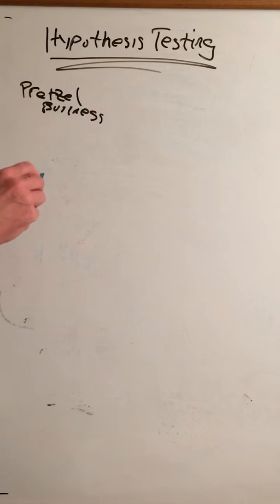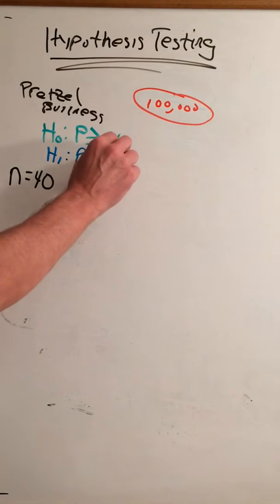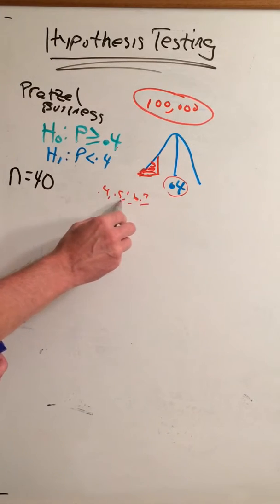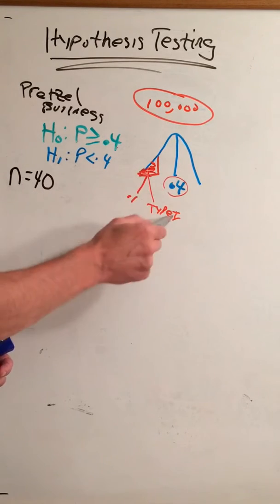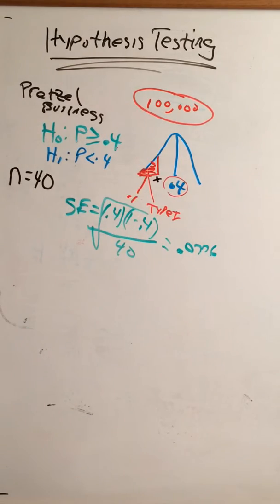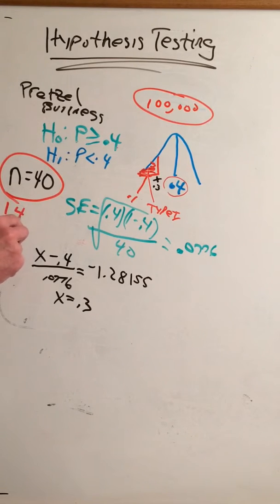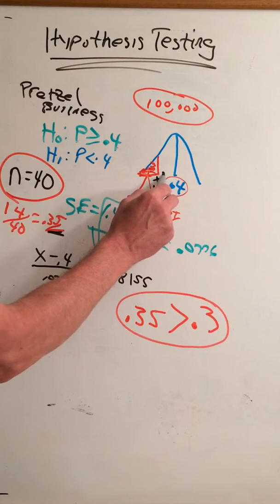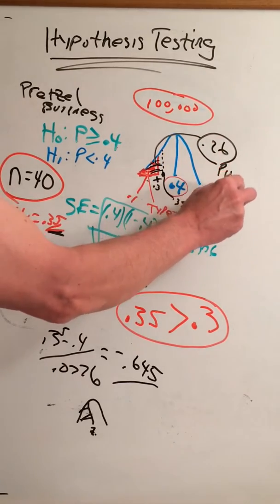Using Hypothesis Testing to Make Good Decisions (Part 1)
Using Hypothesis Testing (Type 1 error, P-value) to inform a pretzel business decision.